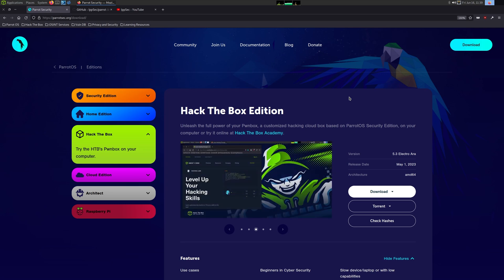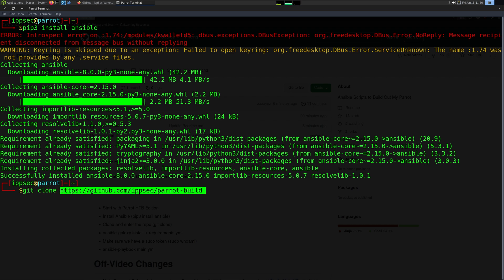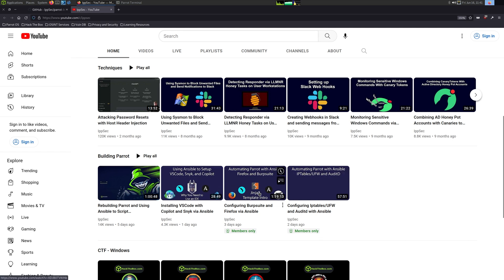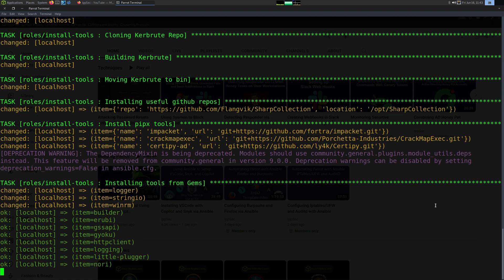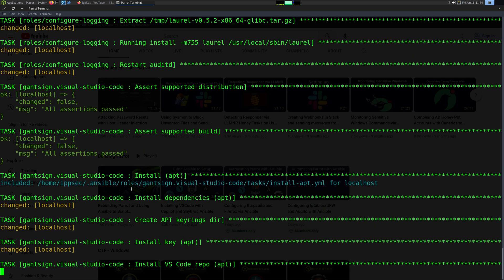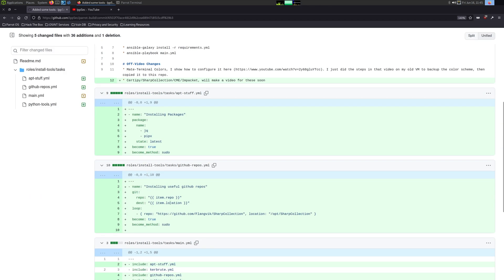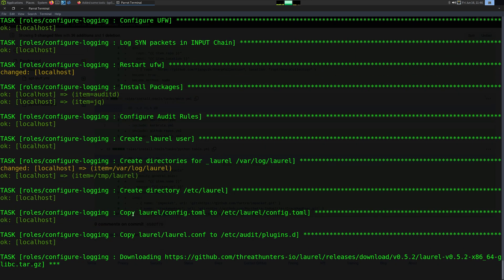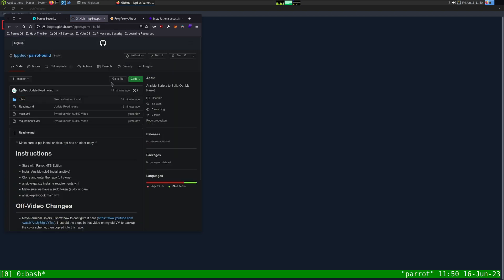Building Ippsec's Parrot VM - How to Run the Playbook.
This is a quick video just to show how to run my Ansible Playbook to build out my Parrot VM. Check out the Building Parrot Playlist to see how this all works, so you can customize things to your liking.